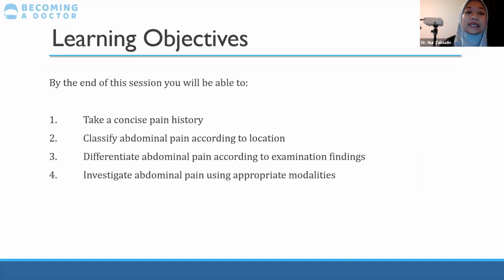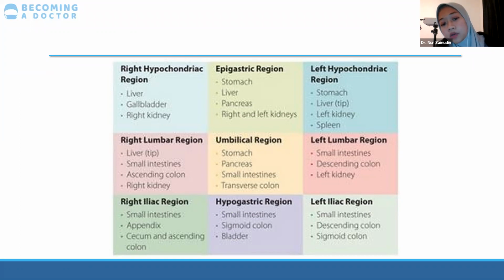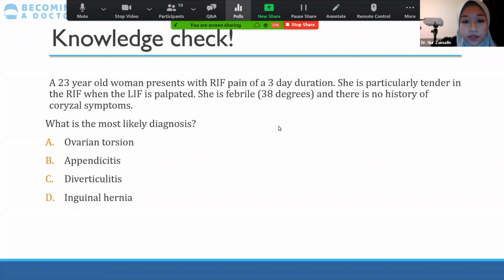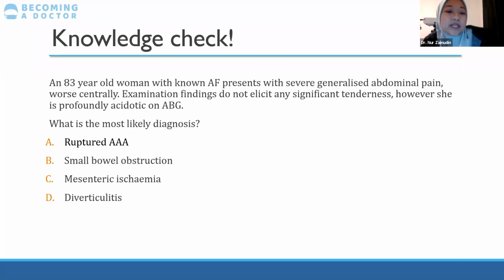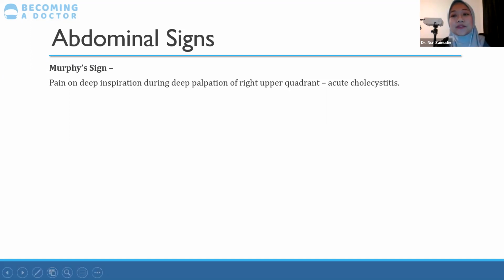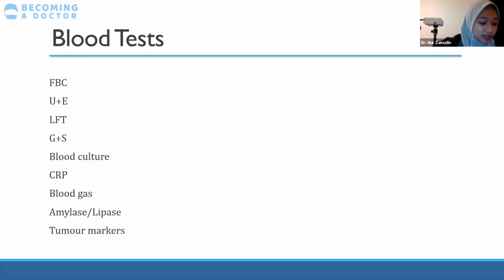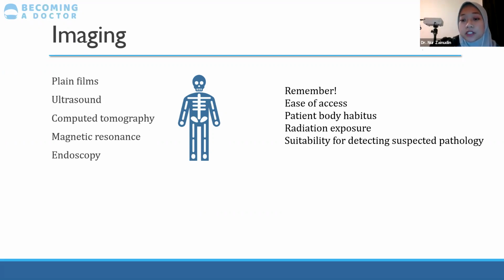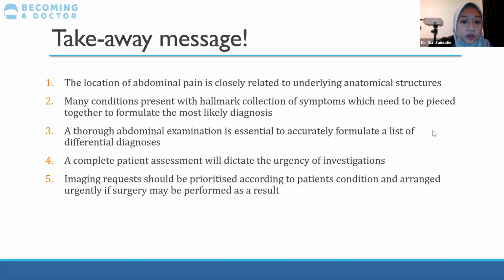Online Tutorial | Abdominal Pain | Surgery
Subject: Surgery
Topic: Abdominal Pain
Tutor: Dr. Nur Zainudin